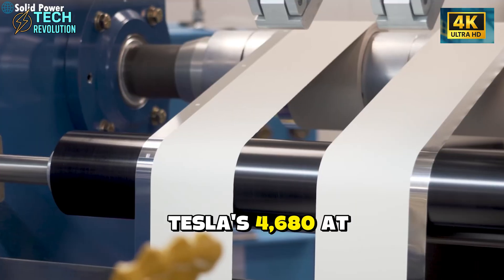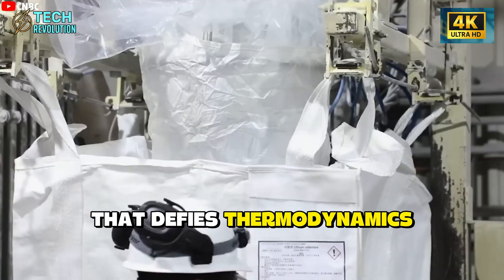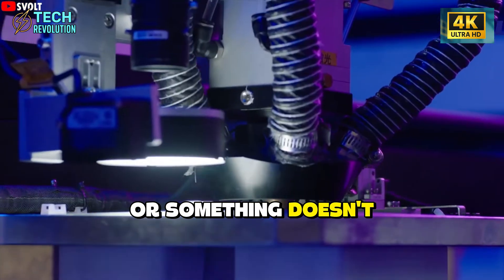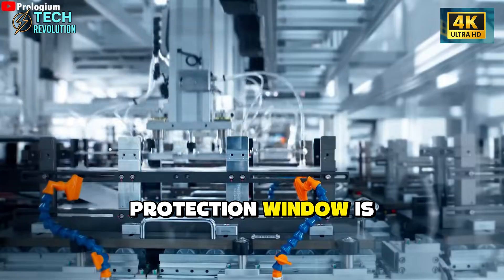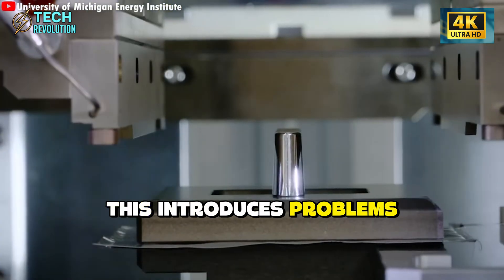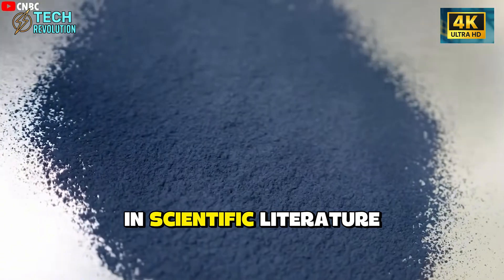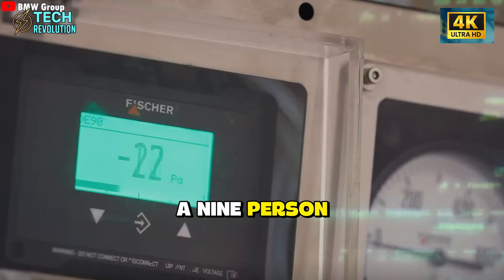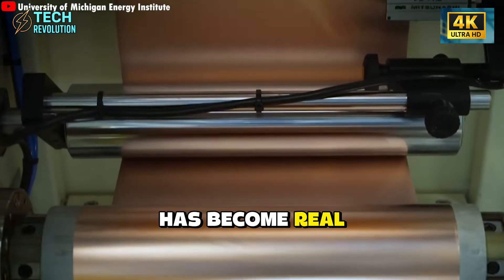Tesla 4680 Killer FINALLY HERE: 400Wh/kg, 5-Min Charge...What's SHOCKING?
Tesla 4680 Killer? A mystery battery claims 400Wh/kg & 5-min charge—breakthrough or biggest hype?
⏳ Timeline:
00:00 - Tesla 4680 Killer: The Claim That Stuns All
03:20 - Tesla 4680 Killer: No-Lithium Mystery
05:43 - Tesla 4680 Killer: CES Red Flag Moment
07:58 - Tesla 4680 Killer: The Proof They Didn’t Show
10:50 - Tesla 4680 Killer: The Money Question
13:48 - Tesla 4680 Killer: Breakthrough or Hype?